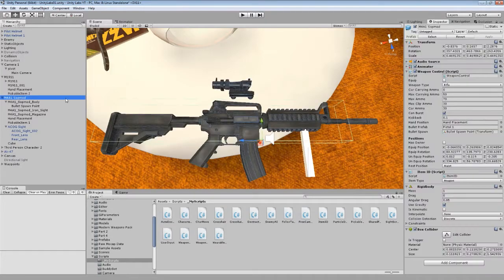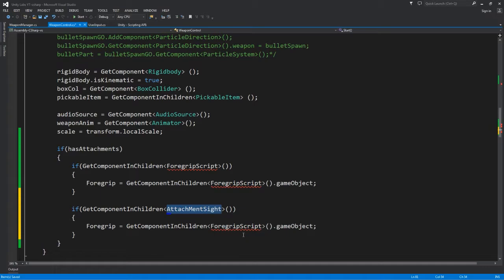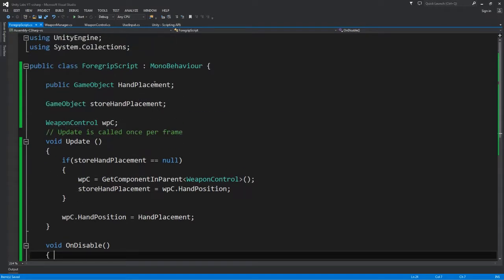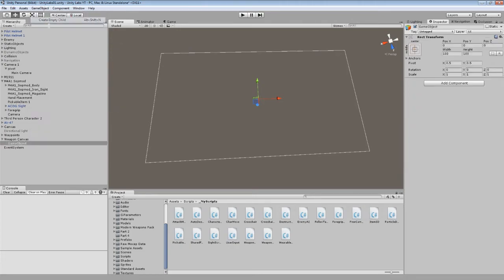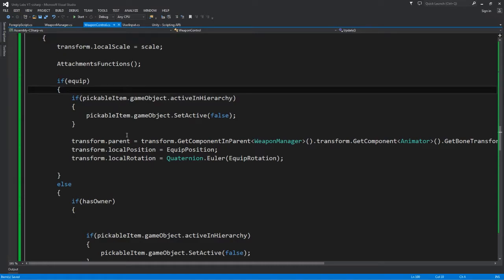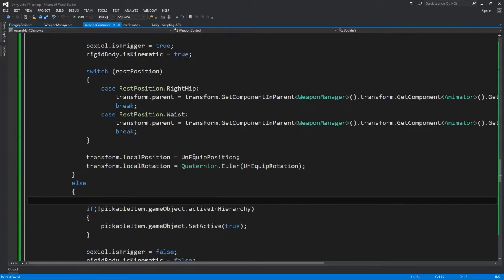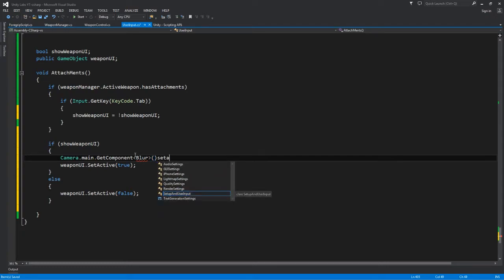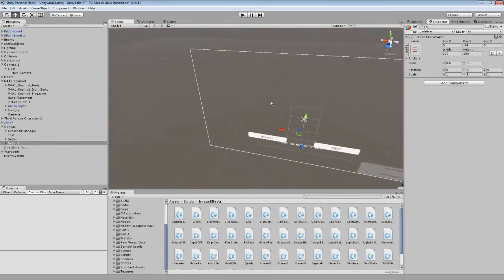Unity 5 Tutorial Third Person Shooter Extras #1 Weapon Attachments [Outdated]